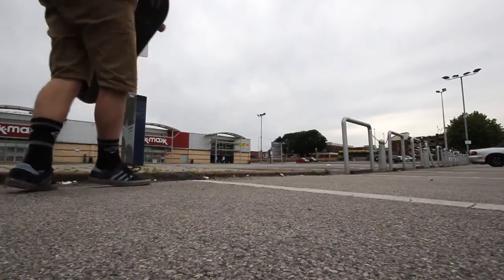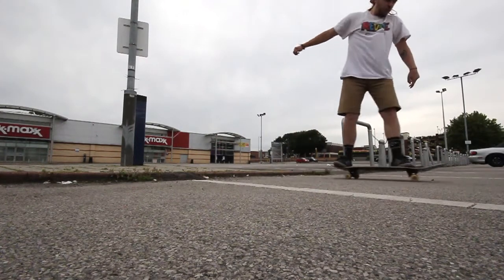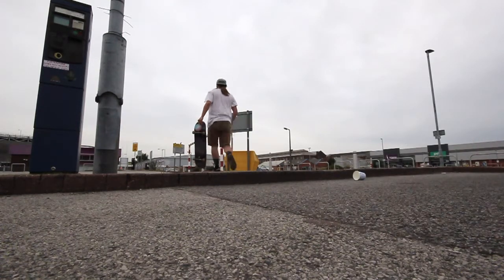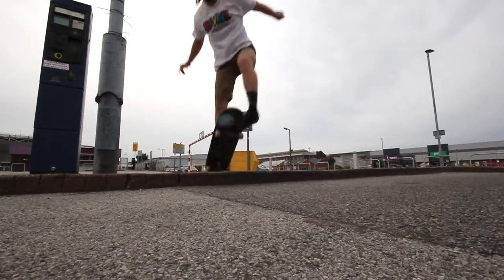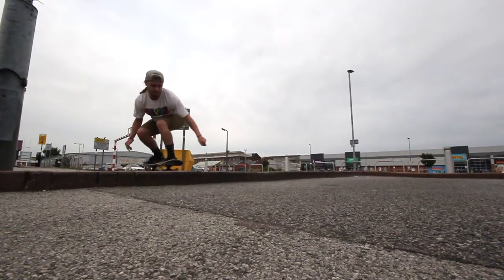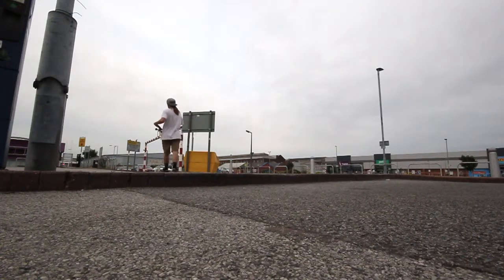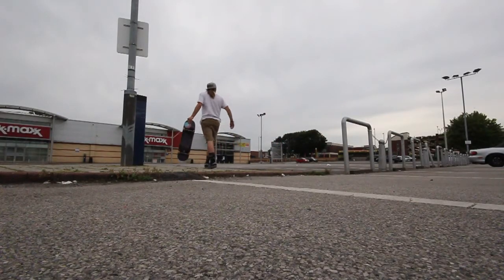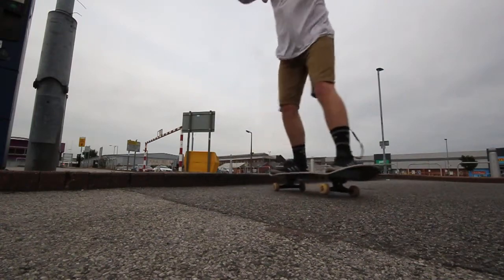How To KICKFLIP Off A CURB (SUPER EASY WAY !) - NLV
This is my How to KICKFLIP OFF A CURB tutorial, tried to explain it in the easiest way i could. :)

I know it's not the cleanest but it felt so good finally battling and winning against this obstacle.

If you have any questions just ask ! Want me to try film something else, lets hear it I'd love to know what you guys think.

Want to keep up with other stuff i get up to follow me on: